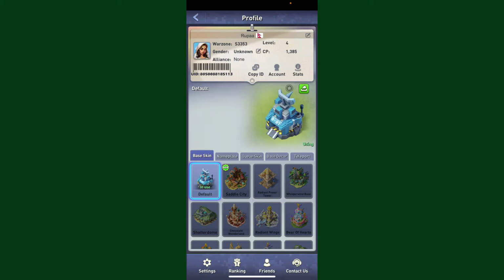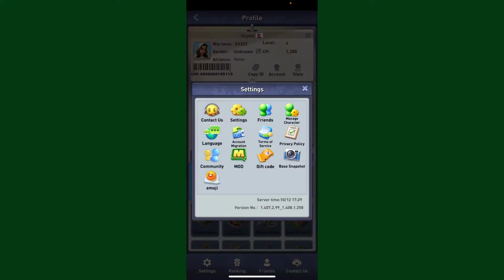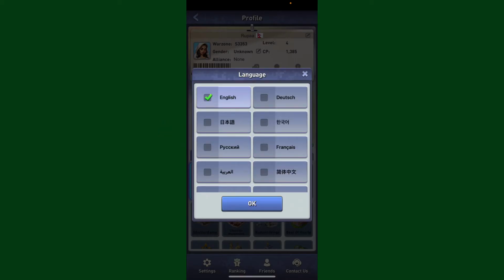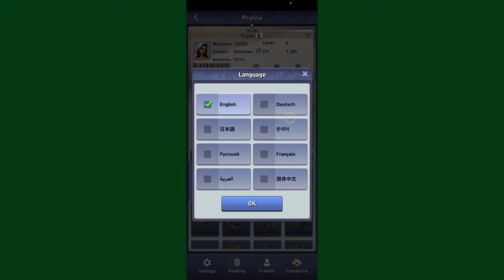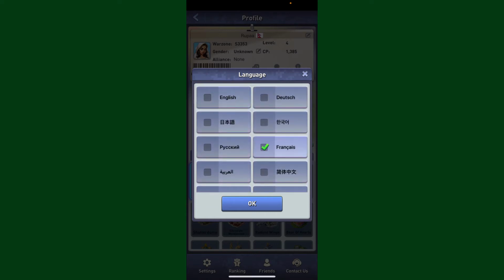How to Change Language Setting on Top War Game 2023?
In this tutorial, we'll walk you through the process of changing the language in the Top War app. Whether you're looking to switch to a language you're more comfortable with or just exploring the options, we've got you covered. Follow these simple steps to make your gaming experience more enjoyable.